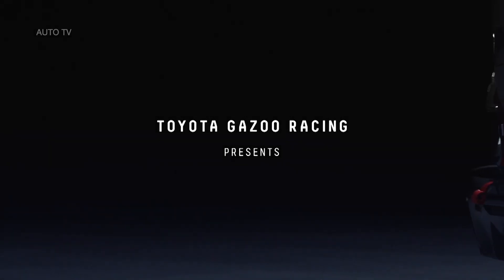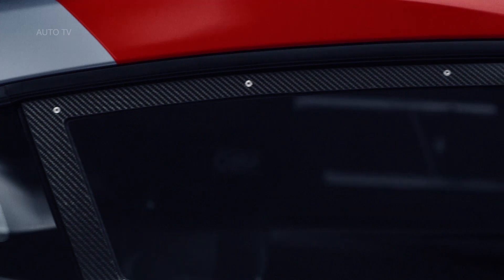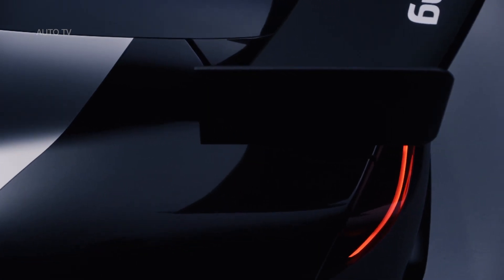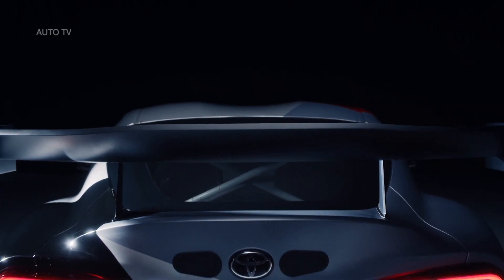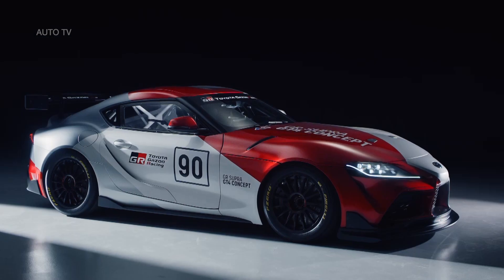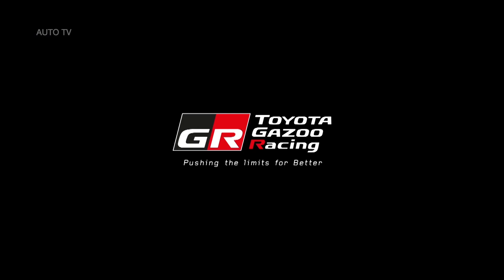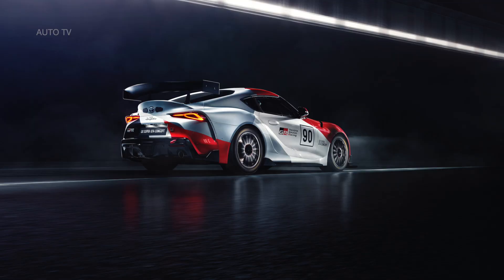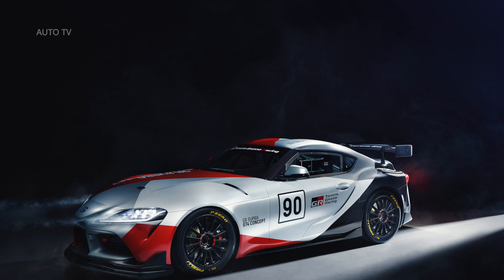Toyota GR Supra GT4 Concept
Toyota presents the world debut of the new GR Supra GT4 Concept at the 2019 Geneva Motor Show on 5 March. It is a design and engineering study that explores how the newly launched fifth generation of the legendary Supra sports car might be developed as a competitive machine for international GT4 racing, accessible and affordable for privateer racers and small teams in line with Toyota’s worldwide support for grass-roots motorsport.

The road-going Toyota GR Supra has essential qualities that make it an attractive proposition for GT4 racing, with its perfectly balanced chassis, two-seater cabin, highly rigid and light weight body, rear-wheel drive and very low centre of gravity. The combination of the short wheelbase and wide track gives it an ideal 1.55 “golden ratio” for excellent stability and agility, which are valuable assets in a series where the regulations use a balance of performance calculation (adjusting weight according to engine power) to ensure even competition across the field.

The concept model, developed by TOYOTA GAZOO Racing, is instantly recognisable as a Supra and maintains the road car’s low, muscular shape, but with increased length and lowered height. A specially-designed front diffuser and rear wing have been added to the GR Supra GT4 Concept to improve airflow around the chassis, reducing drag and optimising downforce. Both items are constructed using composites made from natural fibres such as and flax, replacing the traditional carbon fibre in order to reduce the impact on the environment. Original alloy wheels have been replaced by five-hole OZ 11 x 18in racing wheels.

The MacPherson strut front and multilink rear suspension design is carried over, but with the addition of competition springs, shock absorbers and anti-roll bars. The high-power deceleration required for racing is provided by high-performance Brembo brakes.

Under the bonnet, the GR Supra GT4 Concept retains the 3.0-litre straight-six-cylinder petrol engine with single twin scroll turbocharger, coupled to an automatic transmission. Performance is increased with help from a motorsport-grade ECU and bespoke wiring looms. There are also motorsport-specification drive shafts and limited slip differential.

The stripped-out cabin is fitted with a high-strength roll cage and FIA-standard fire extinguisher and OMP racing seat. The concept car is also equipped with a motorsport-specific fuel tank and a fast refuelling system.

GT4 is one of the world’s fastest-growing motorsports categories, with national and regional competitions in Europe, North America, Asia and Oceania. Established since 2006 and sanctioned by the FIA, it is designed to be a value-for-money series for both professional and amateur racers, and a potential stepping-stone to GT3 competition.

TOYOTA GAZOO Racing will evaluate the interest shown by potential customers in the Supra GT4 Concept before deciding on future development of the vehicle.